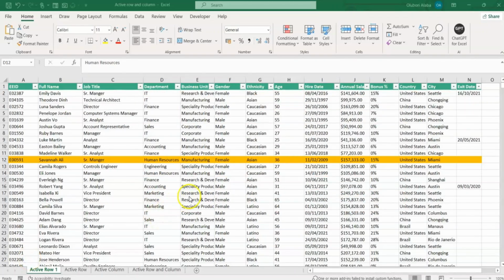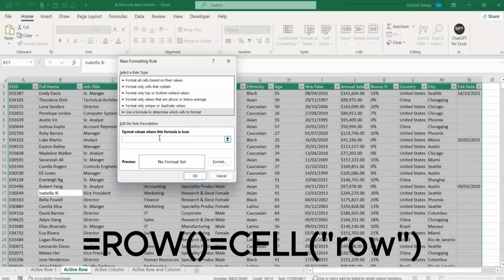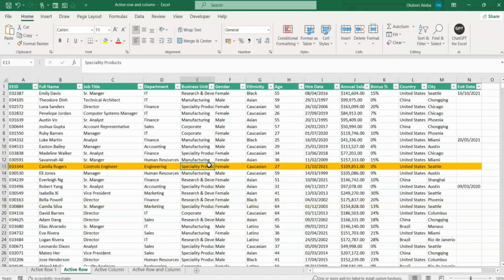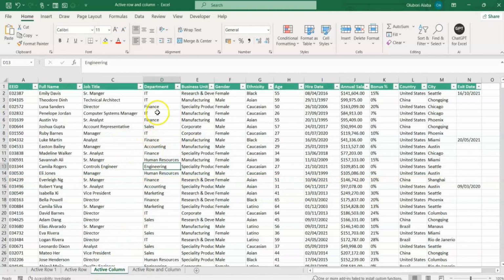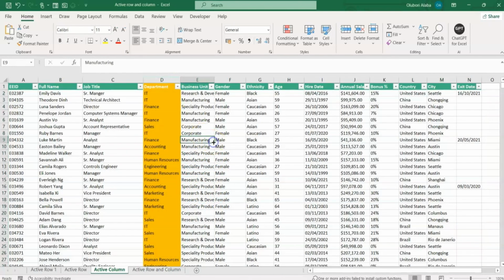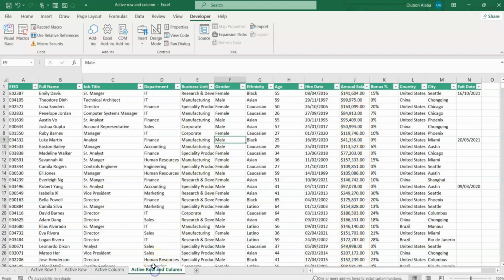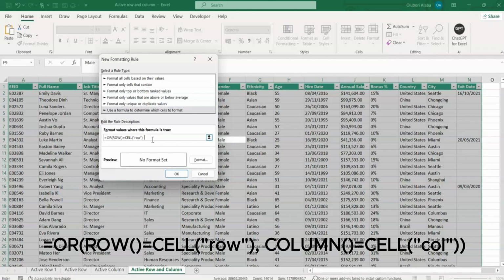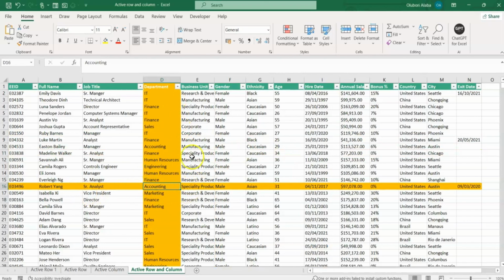How to Highlight the Active Row & Column in Excel | Essential Excel Skill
Description:
In this 9-minute tutorial, I’ll show you how to activate and highlight the active row, active column, and both active row and column in Excel. This lesson is designed to help you navigate and manage your data more effectively, making it easier to stay focused on the information you need.

What You’ll Learn:
Activating the Active Row: Learn how to highlight the entire row where your cursor is positioned, helping you track data more easily.

Activating the Active Column: See how to highlight the active column to improve data readability, especially in wide spreadsheets.

Highlighting Both Active Row and Column: Discover how to simultaneously highlight both the active row and column, ensuring you never lose sight of your current data point.

Why You Should Watch: This tutorial is ideal for anyone who works with large datasets or complex spreadsheets in Excel. By highlighting the active row and column, you can make data management more intuitive and efficient, reducing errors and improving your workflow.

If you want to improve your Excel skills and make navigating your spreadsheets easier, this tutorial is for you.

Chapters:
0:00 Introduction
0:40 Activating the Active Row
3:50 Highlighting the Active Column
5:50 Highlighting Both Active Row and Column
8:00 Final Tips and Conclusion